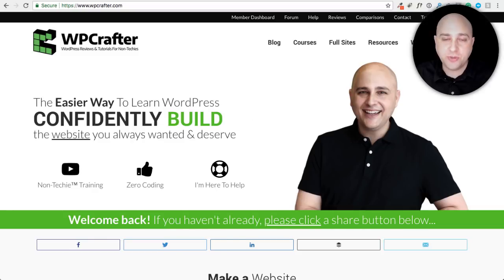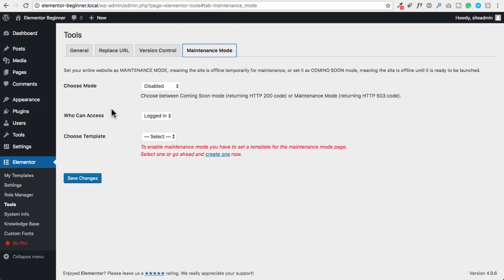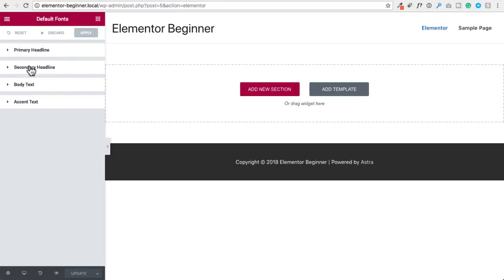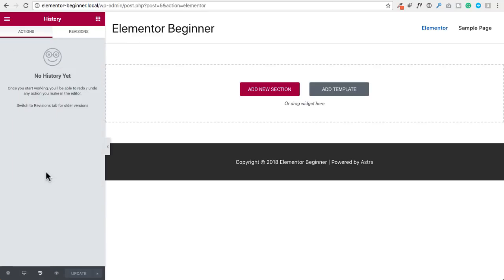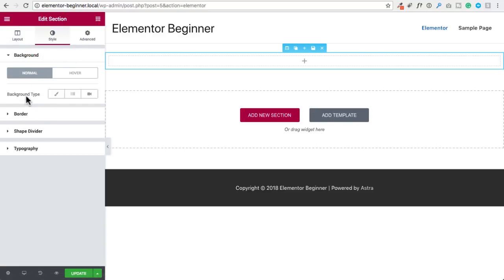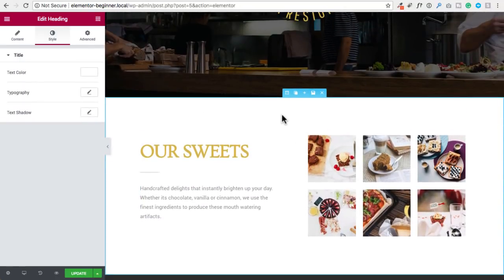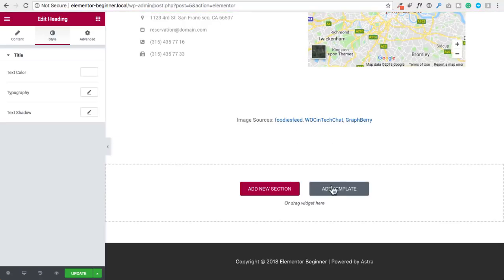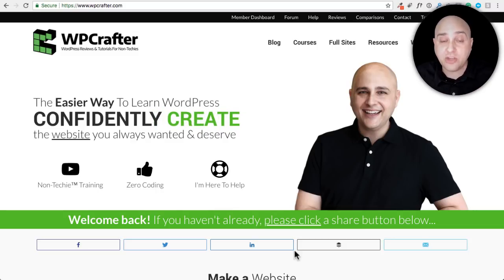Elementor - WordPress Page Builder Tutorial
In this Elementor - WordPress Page Builder Tutorial, I'll show you how to get started using the Elementor WordPress page builder. Perfect for people wanting to get up and running using Elementor fast.